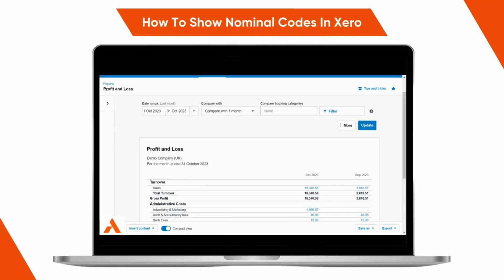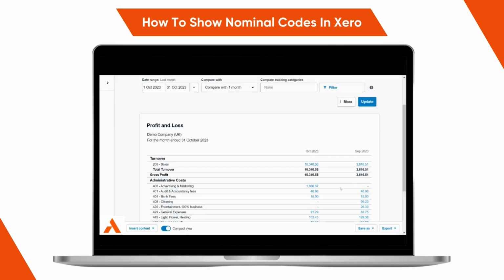Master Your Finances in 2024! Top Xero Quick Tips from Ascentis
As we head into 2024, unlocking the full potential of Xero is key to achieving financial mastery within your organisation. Ascentis is here to help you make the most of Xero's technology, automation, and processes, empowering you to gain control over your finances like never before.

In this video, you'll discover:

🤫 Secret demo data tricks to test anything safely in Xero.
⚡️ Automation hacks for invoicing, billing, and more.
⏱️ Time-saving shortcuts like repeating invoices, opening new screens, and finding/recoding transactions.
📋 Reporting pro tips like publishing reports and showing/hiding nominal codes.
📱 Mind-blowing features you never knew existed, like the inbuilt calculator and invoice reminders.
️‍🔎 Spyglass shortcut mastery to navigate Xero like a pro (with a bonus cheat sheet!).
🖥️Credit control secrets using powerful notes!

Whether you're a Xero newbie or a seasoned pro, these quick tips will help you:

- Save time and effort on everyday tasks.
- Gain deeper insights into your financial data.
- Improve your organization's financial health.
- Take control of your finances and achieve financial mastery.

Ready to unleash the power of Xero?  Watch the video, learn from Ascentis experts, and get in touch with our team to take your financial mastery journey even further!

Established in 2000 we are Yorkshire based Cloud Accountants and Business Advisers with offices in Leeds and Ilkley.  We want to help you achieve your personal vision of success, whether that's having more time, less stress, more money or something else, with our team of qualified Chartered Accountants, Chartered Tax Advisers, MBA Strategic Advisers, and Cloud Accounting Experts we will help you do this.